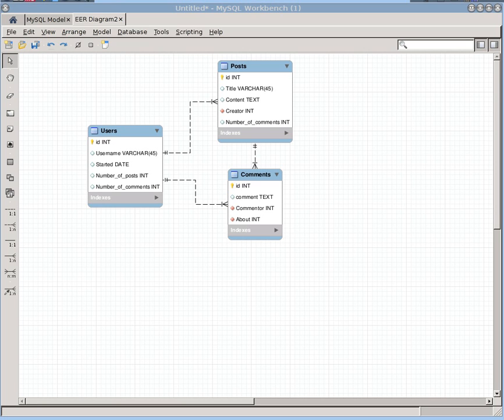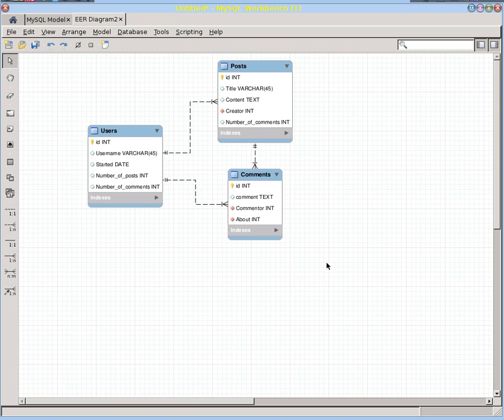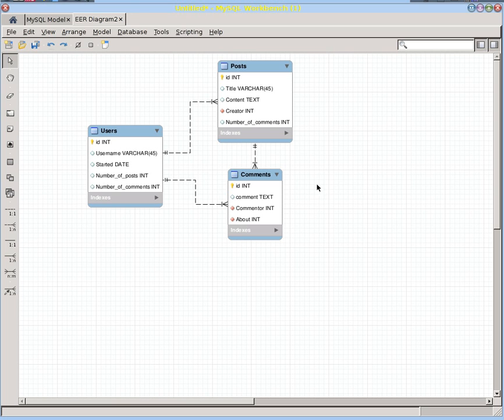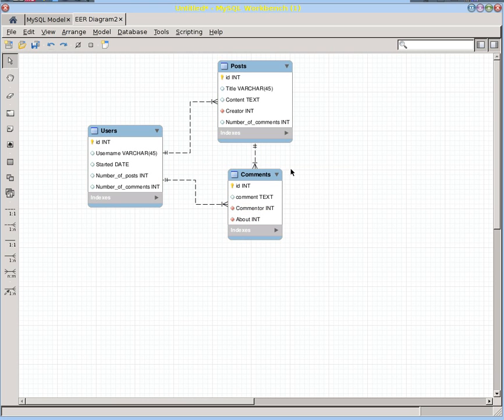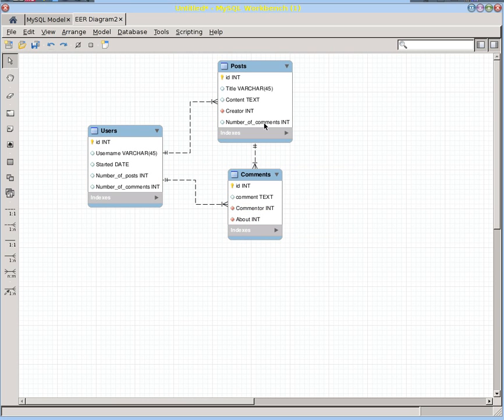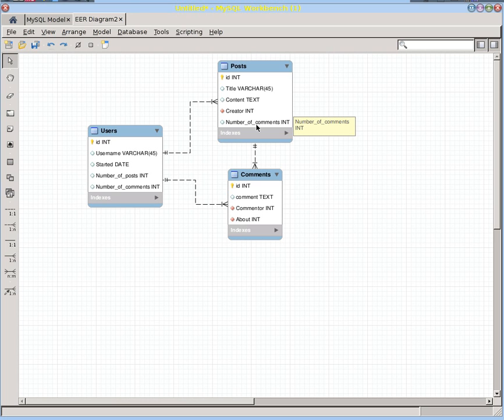Avoiding computed fields and de-normalization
We explore why computed fields violate our rules-of-thumb and when we should choose to violate them anyway to result in a de-normalized table for performance reasons.